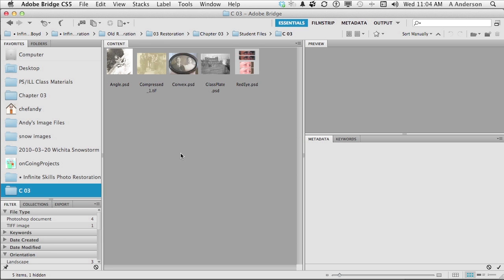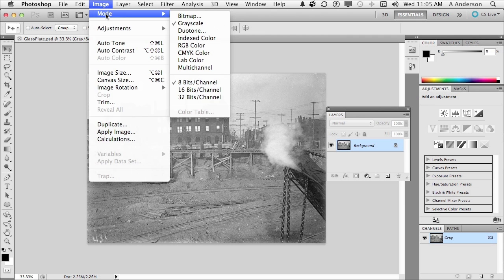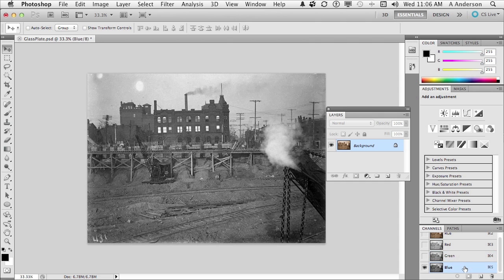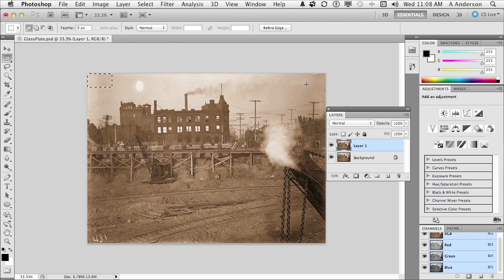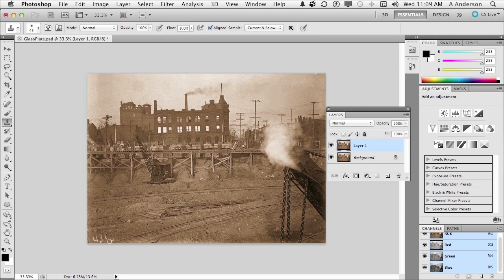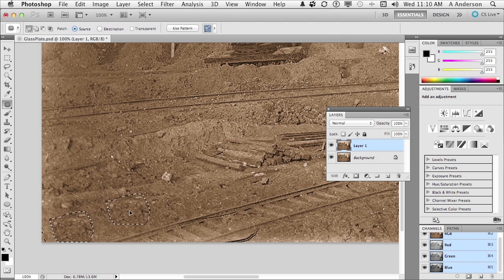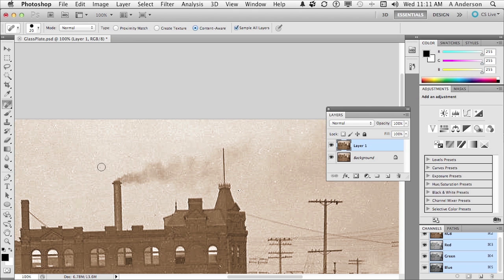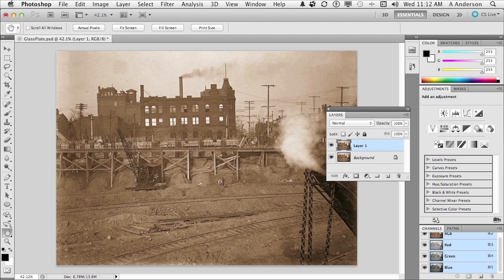InfiniteSkills | Photo Restoration With Photoshop Tutorial | Image Clean Up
Learn how to restore photographs using Adobe Photoshop. Expert author Andy Anderson shows you the techniques to clean up your images in this tutorial YouTube